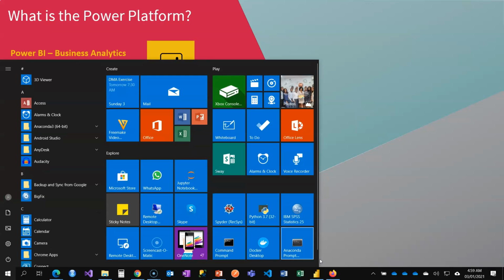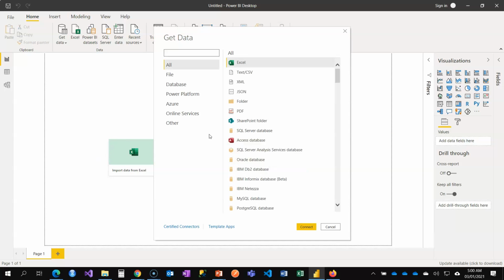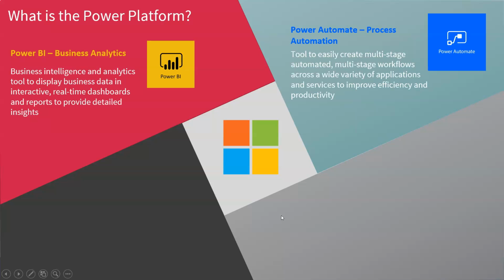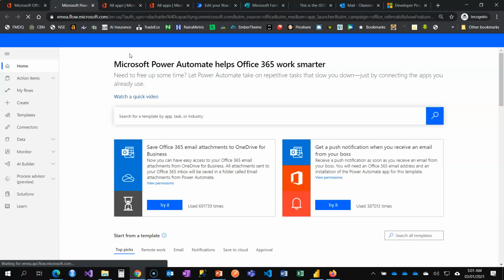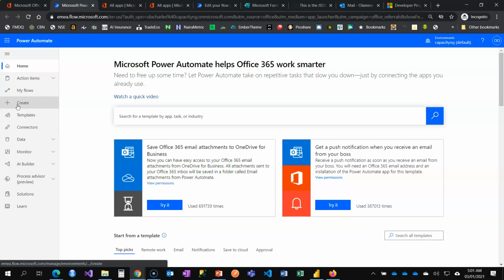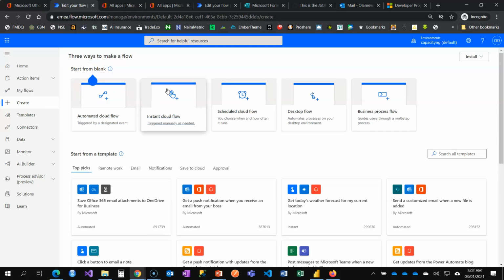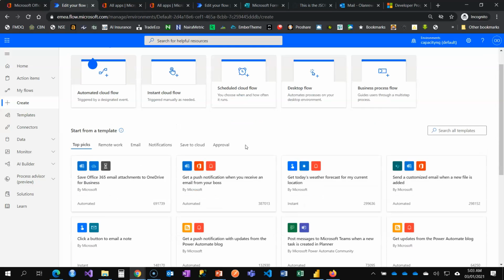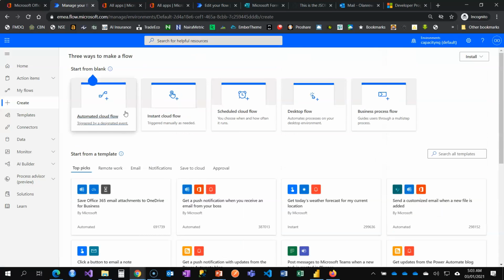Introduction to Power Platform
While you set out to learn something new in 2021 or to develop further your knowledge of Power Platform tools, it is best that you start from Known to Unknown and that is why I am starting from series of beginners videos.

I am using a teaching techniques that gets you to internalize learning and have more use cases to point to.